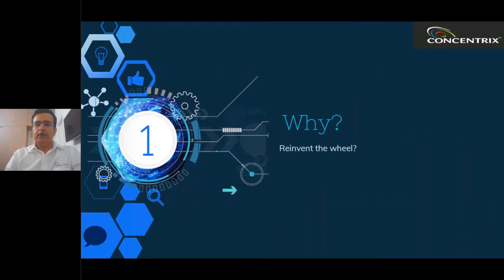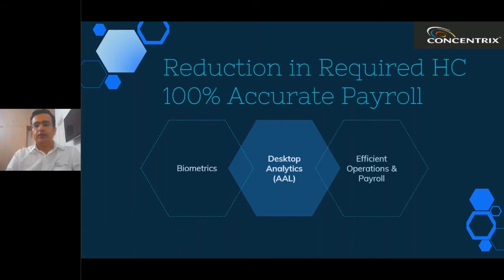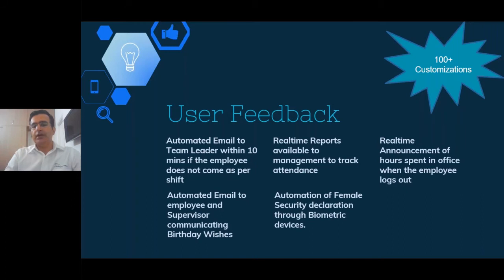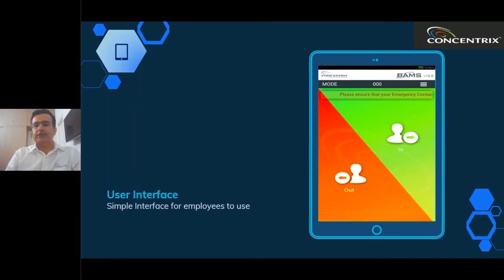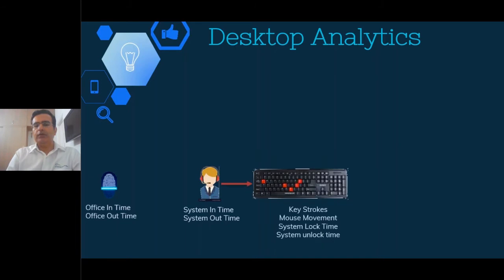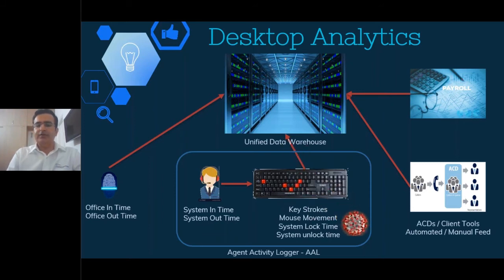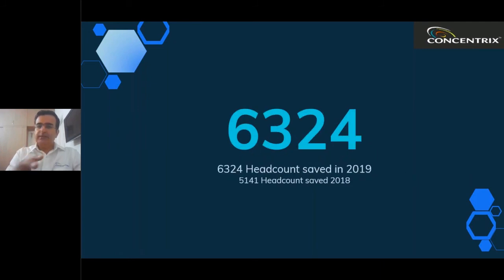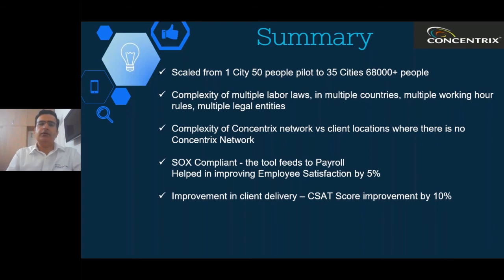Concentrix Presentation on World's Best WFM Practices 2020, The Most Ingenious Best Practice Award.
Best WFM Practices in 2020 :
 Concentrix received  :"The Most Ingenious Best Practice Award" for demonstrating the processes and the practices having a significant business impact and an X-factor that would make it truly stand out.
This is was presented by Bhupesh Gajaria, WFM Head, Concentrix
Global WFM Chartered Body Awards are highly recognised and respected in the global market with high benchmarking.
Two days of International WFM Summit on 26th and 27th June 2020 was the biggest one in the world gathering 1040 WFM folks across the world.